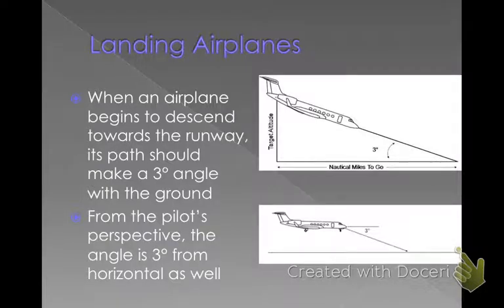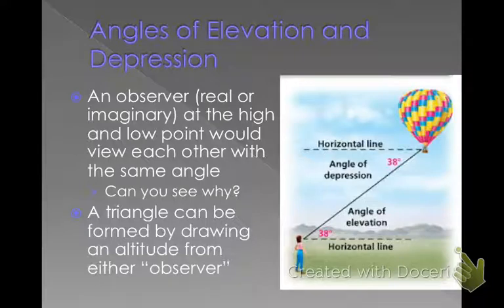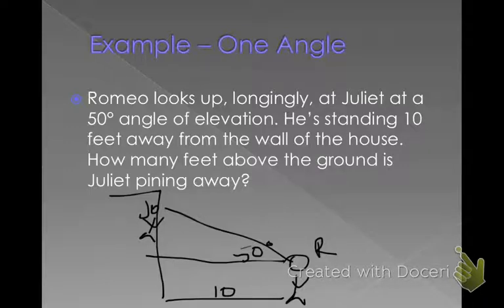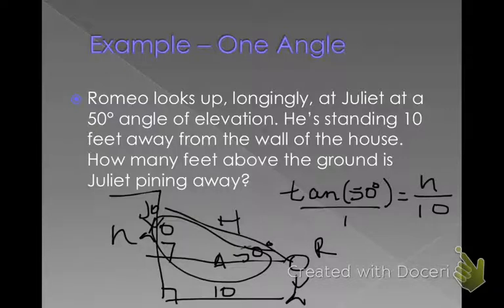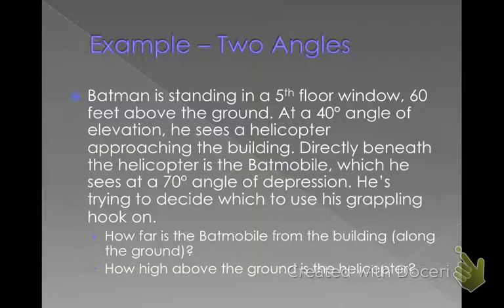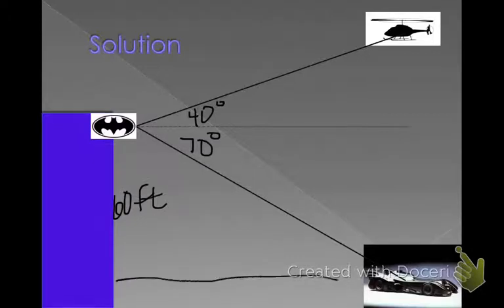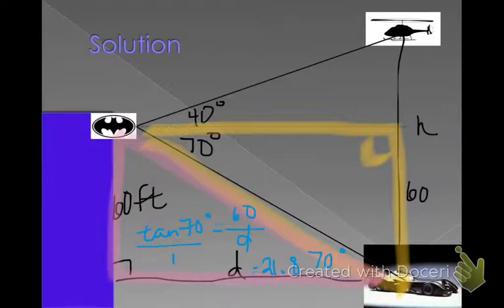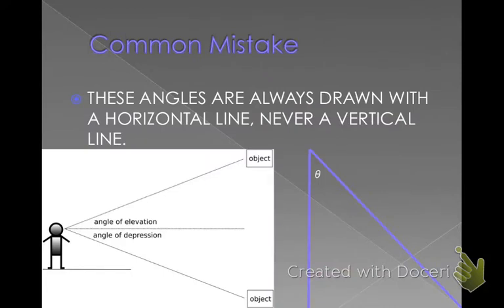Angles of Elevation and Depression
Applying right triangle trigonometry to real world problems.